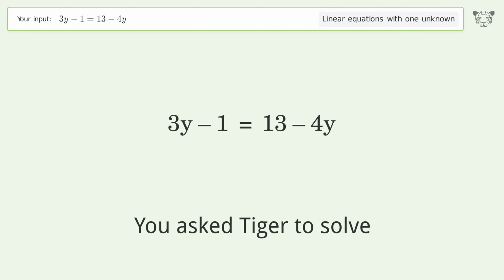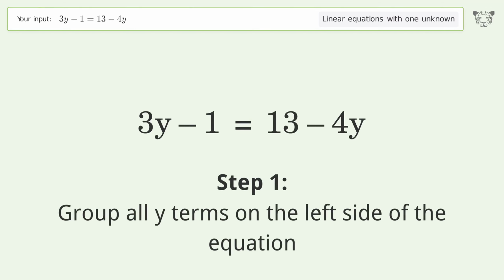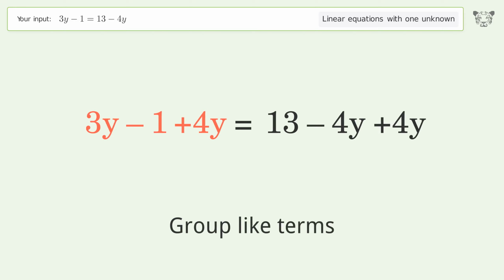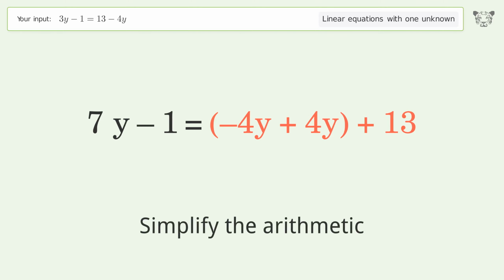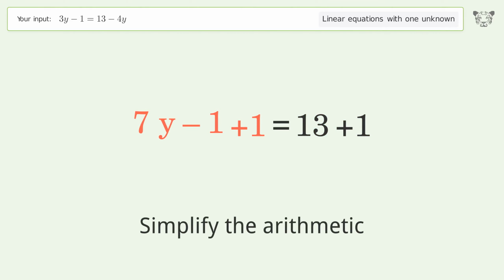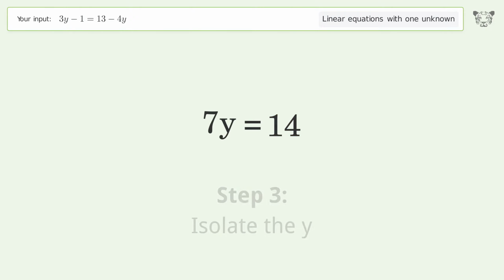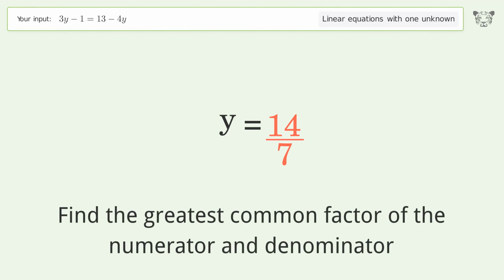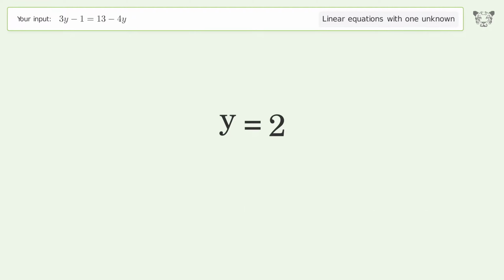Solve 3y-1=13-4y: Linear Equation Video Solution | Tiger Algebra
Struggling with 3y-1=13-4y? Watch our step-by-step video on Tiger Algebra to master this linear equation effortlessly.